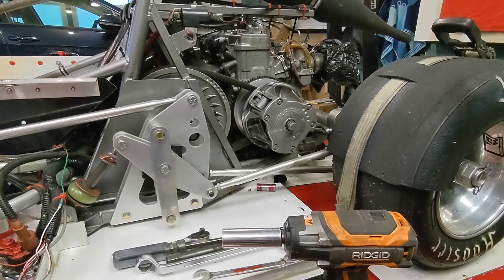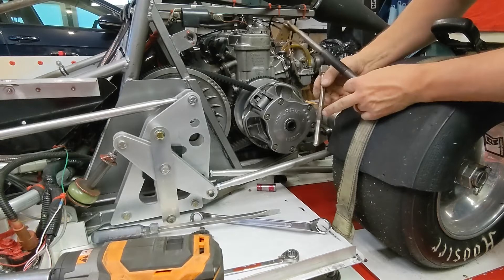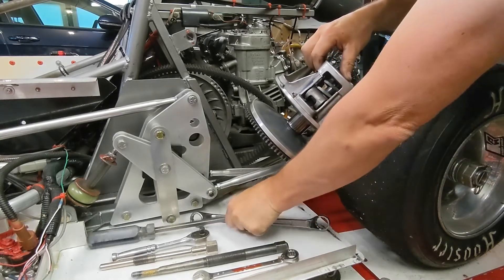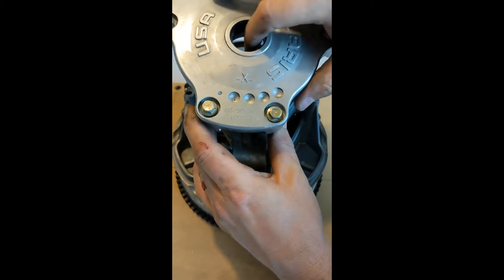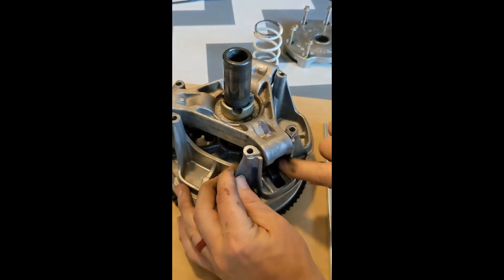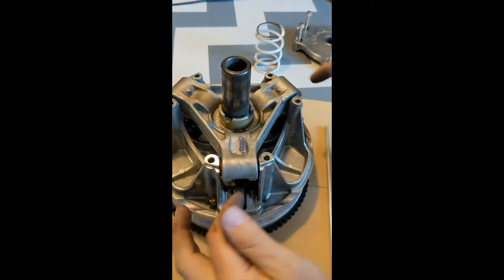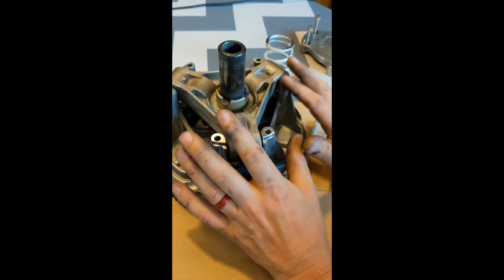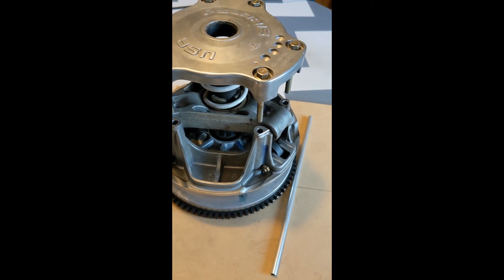FMod / F500 primary clutch 101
an introduction to the Polaris p85 primary clutch often found on almost all FMod and F500 2 stroke race cars (and I guess snowmobiles, atv, utv, side by side, etc).